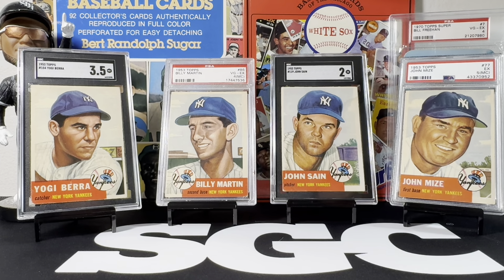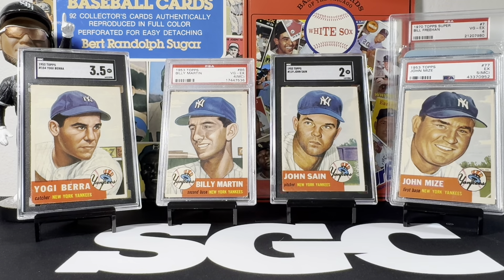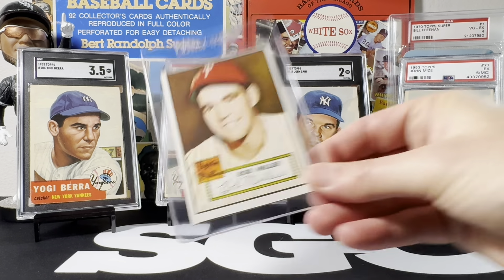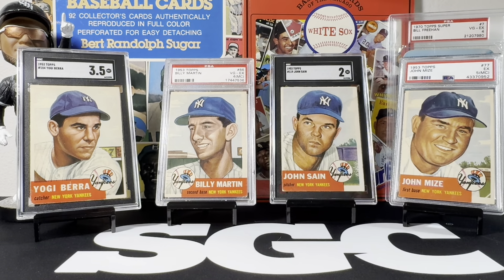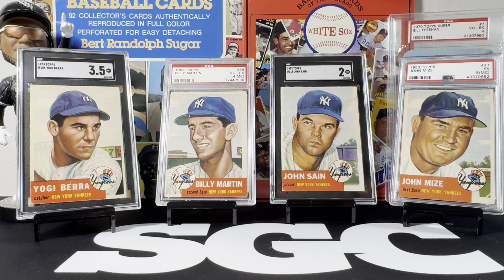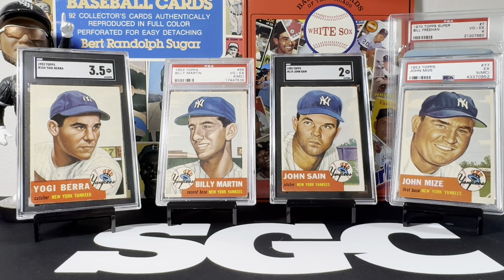Sunday Vintage Card Show Pick-ups and Albert Pujols Mail Day